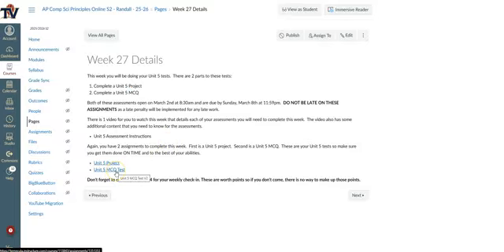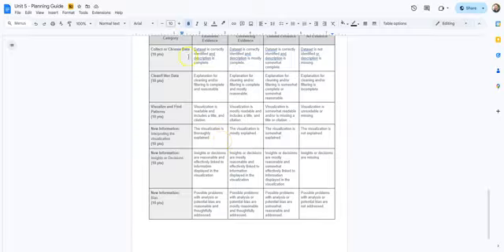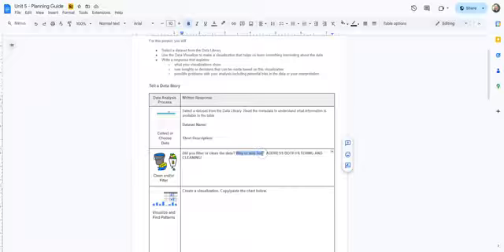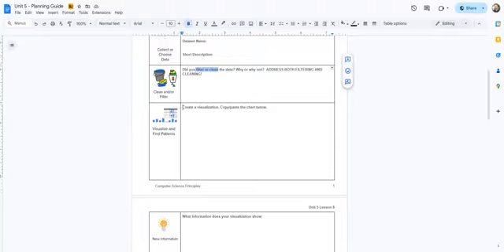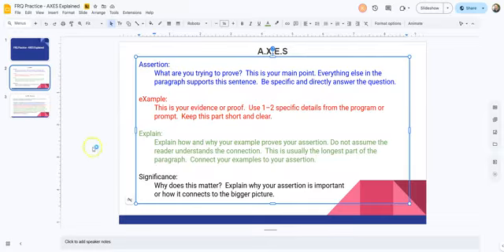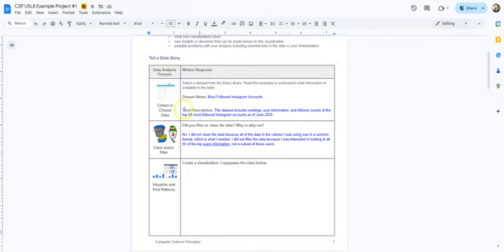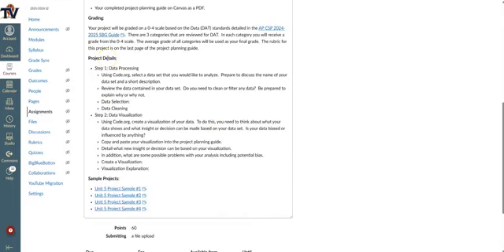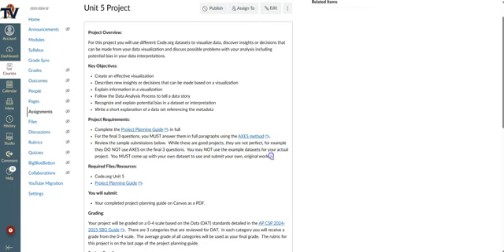TVHS APCSP Online - Week 27 - Unit 5 Assessments Lecture